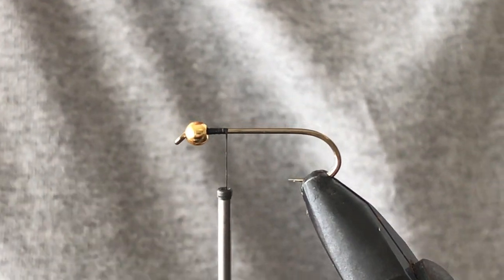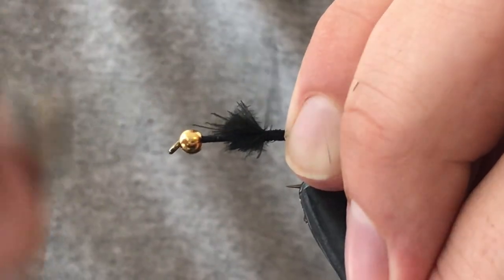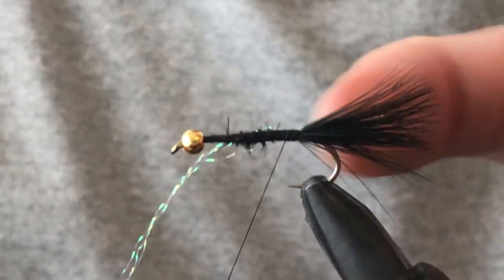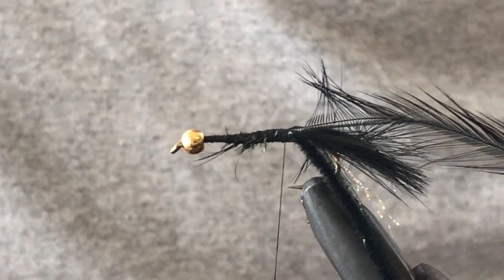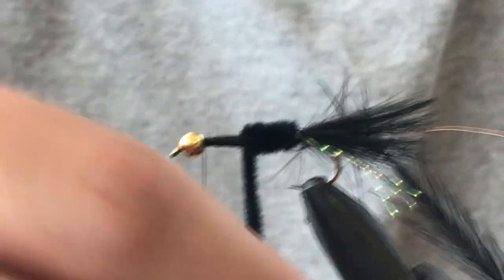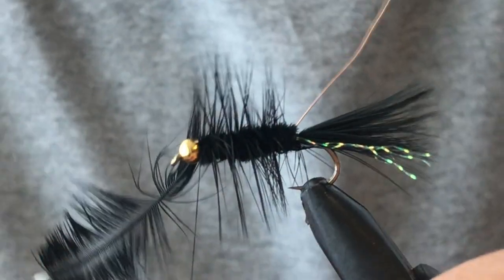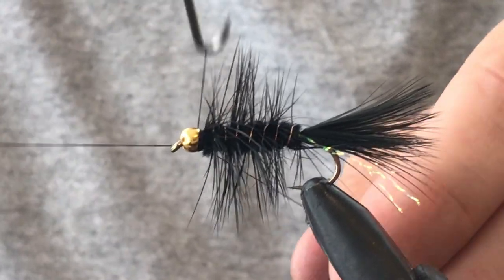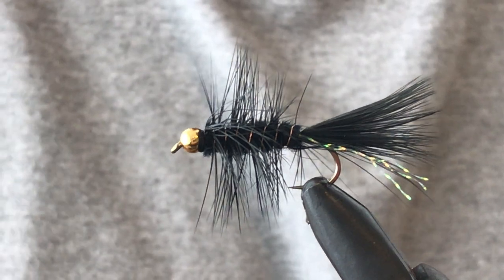How To Tie The PERFECT Wooly Bugger - Classic Kiwi Flies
An instructional video on How To Tie the Perfect Wooly Bugger! The Wooly Bugger is one of the most popular fly fishing flies and possibly one of the oldest! A very effective fly that you can go out and catch fish on!